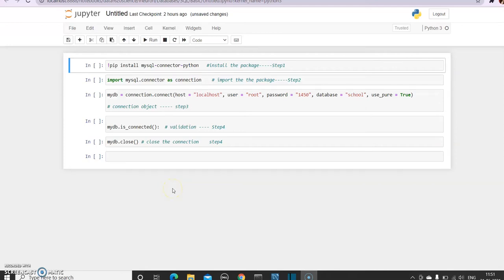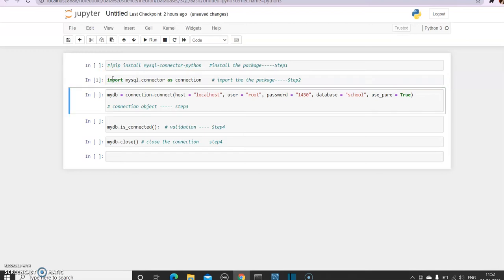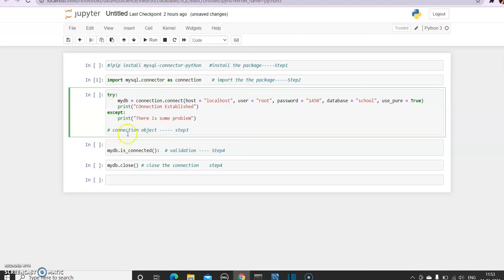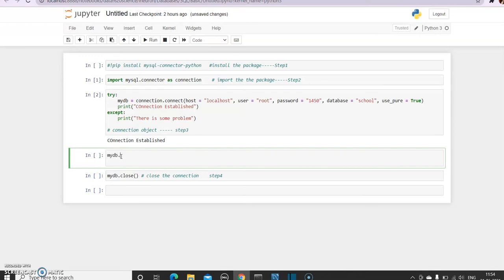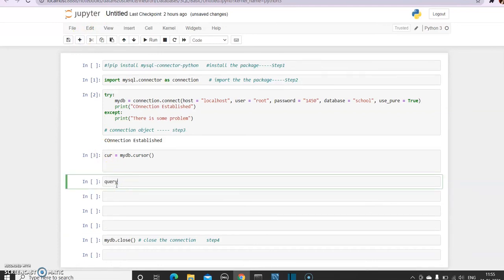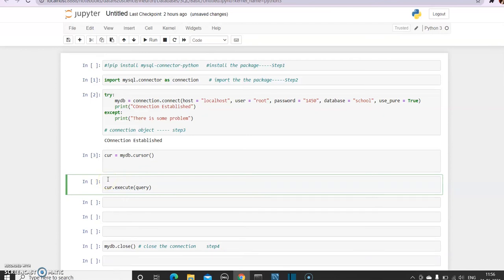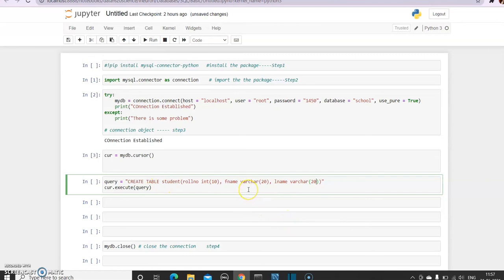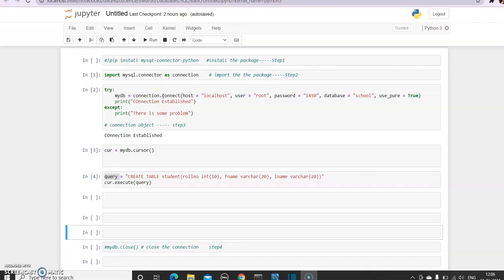How to Create Table in MYSQL using Python?